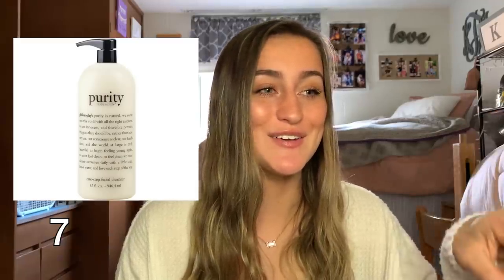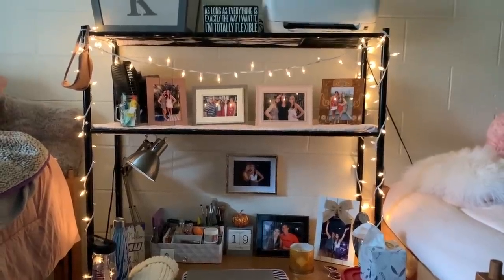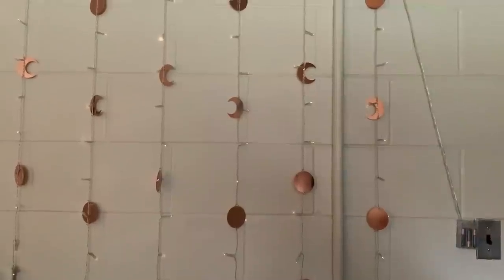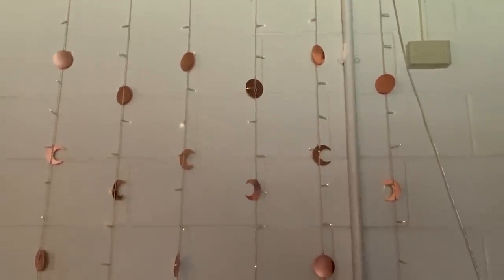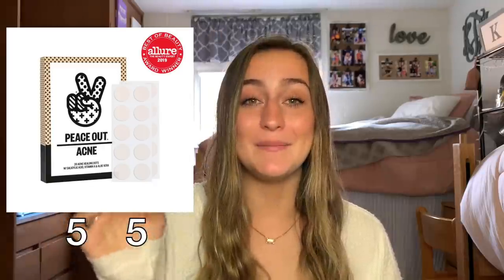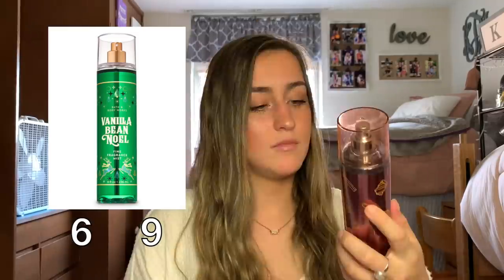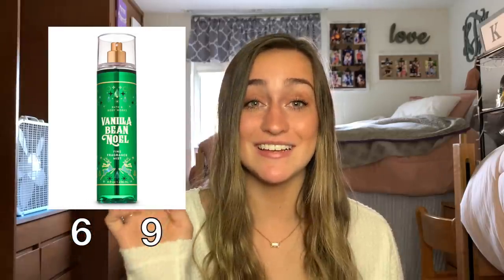100+ Christmas gifts college students actually want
Today, I'm giving you guys 100+ gift ideas college students actually want!

4. Robe
8. Extra long phone charger
9. To go coffee mug
11. Scrunchies/hair ties
13. Leggings
14. Oil diffuser/humidifier
15. Oil set for diffuser
21. Nail giftcard (Local)
28. Favorite TV Show gear (Depends on person)
29. College clothes (Depends on college)
33. Charging phone case
40. Throw Pillows
41. Apple TV or Roku
42. Sleeping Masks
44. Touch Screen Gloves
45. Bullet journal/planner
46. Stickers for laptop or water bottle
50. Ring Light
51. Hımılayan Salt lamp
52. Amazon Echo
53. Concert tickets (Depends on Person)
54. Amazon Prime Membership (No link available)
55. Peace Out Acne dots
56. Urban Decay Honey Palette
57. Tati Palette (Out of Stock ATM)
58. Colourpop Sweet Talk Palette
64. Bluetooth Speaker
65. Portable Charger
66. Keyboard Cover
73. Mario Badescu Rose Water Spray
74. Mario Badescu Drying Lotion
78. Perfect Hair Day Dry Shampoo
79. Crest 3D White Strips
81. Towel Wrap
82. Tapestry
87. Real techniques sponge/beauty blender
90. Suitcases
94. Umbrella
95. Art supplies, pens, markers
100. Target giftcards
101. Visa giftcards
102. Sephora giftcards
103. Ulta giftcards
104. Urban Outfitters gift cards
105. Chick-fil-A giftcards
106. Panera giftcards
107. Pink/VS gift cards
108. Starbucks giftcards
109. Dunkin giftcards
110. Amazon giftcards